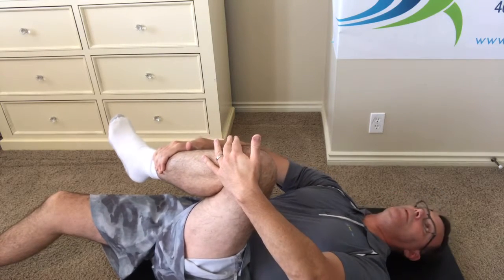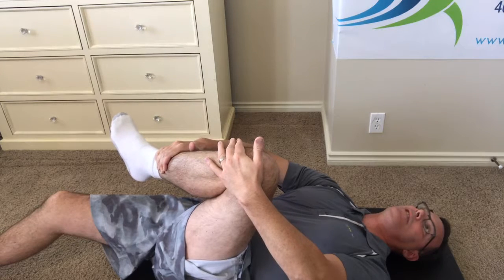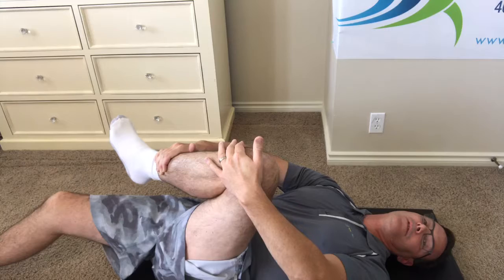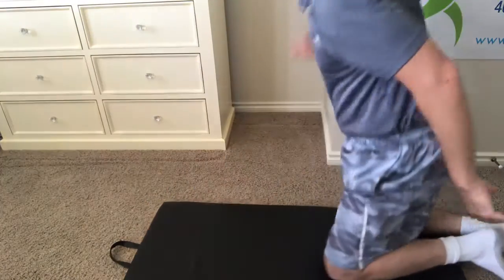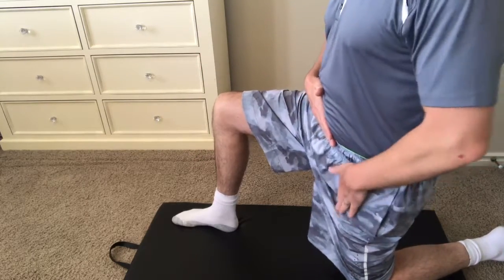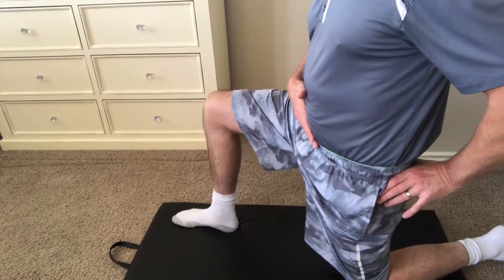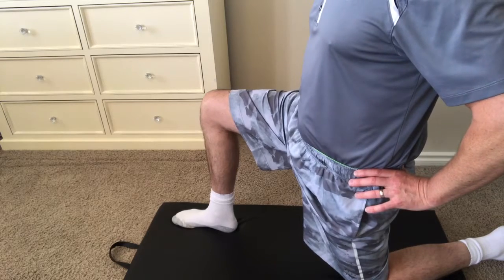Lower Back Pain - Hip Stretches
Hip stretches to reduce Lower back pain.